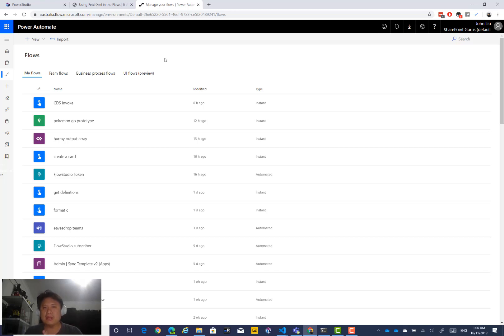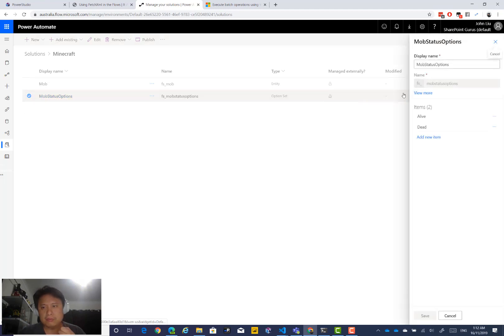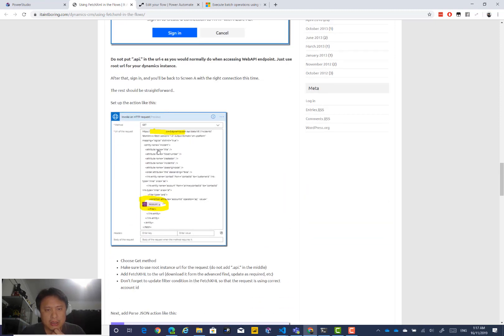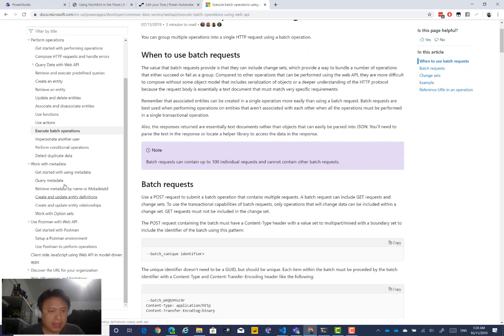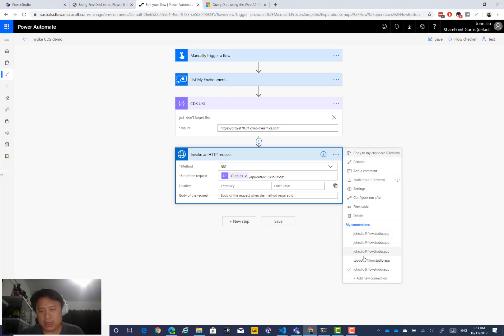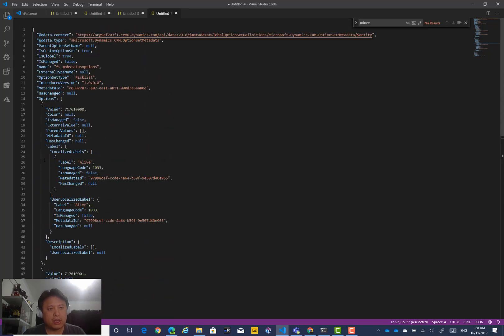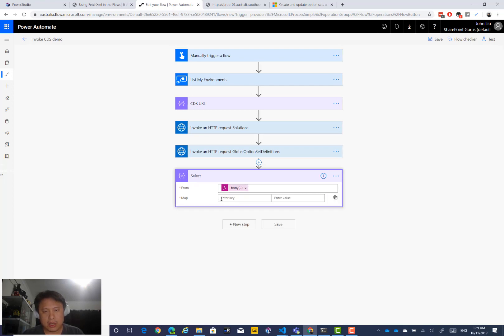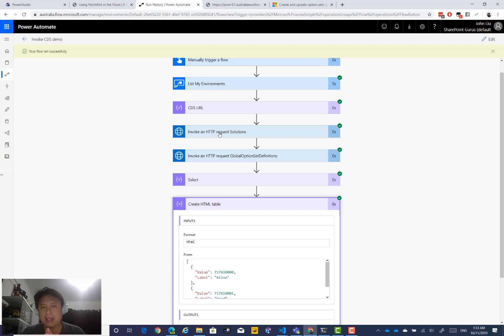Read CDS OptionSet values via CDS Web API in Power Automate (Microsoft Flow)